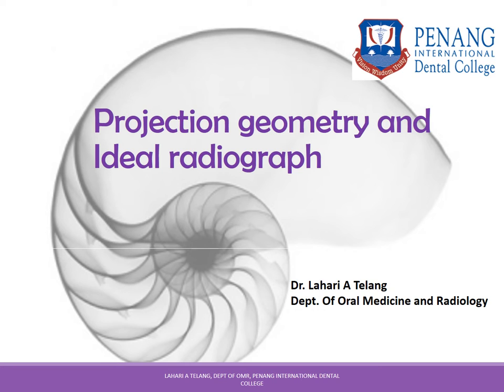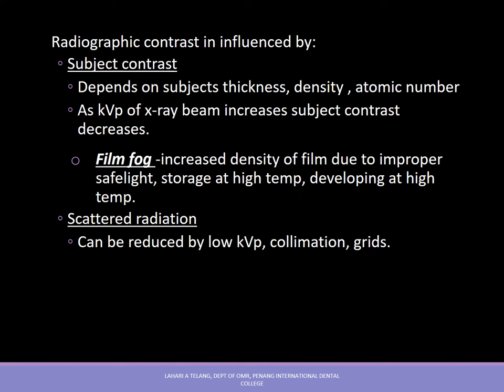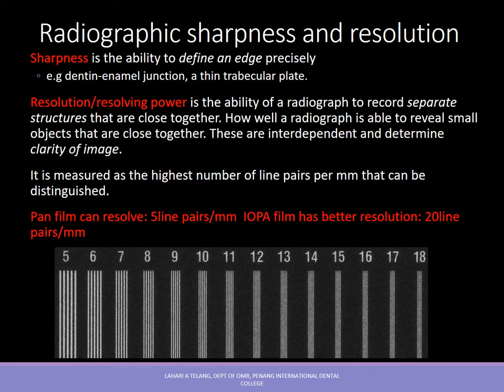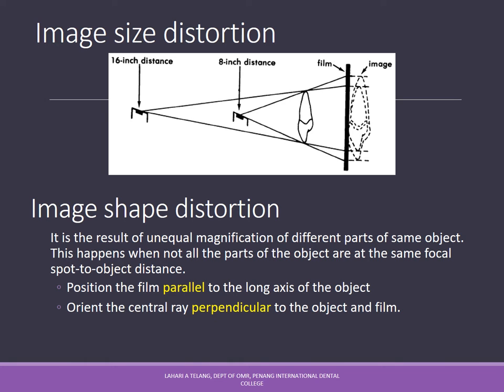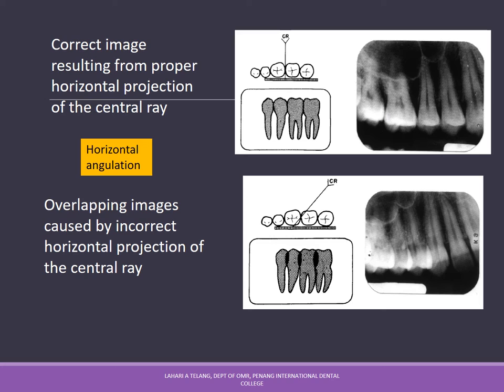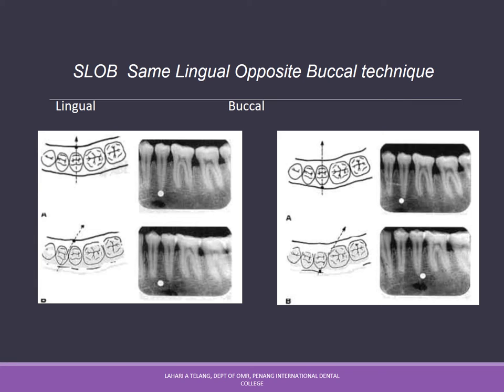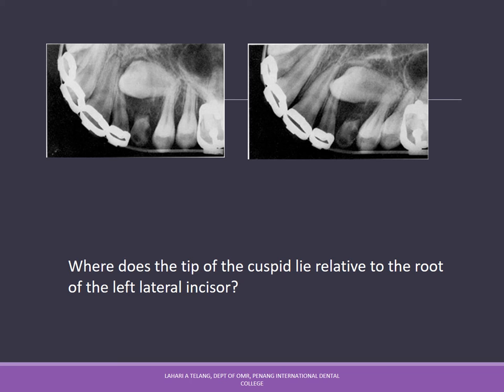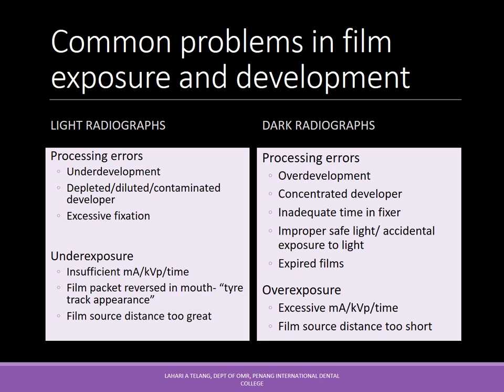Projection geometry and Ideal radiograph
Topic: Projection geometry and Ideal radiograph
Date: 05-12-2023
Year: 3, Co2026
Subject: Dental Radiology